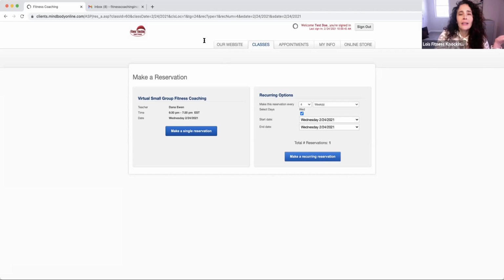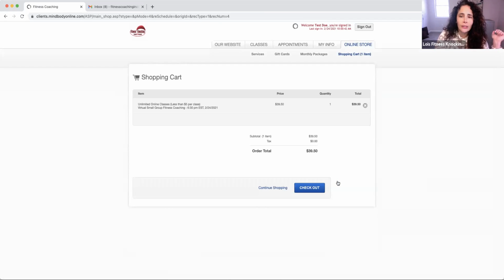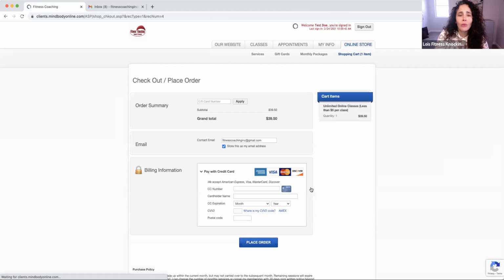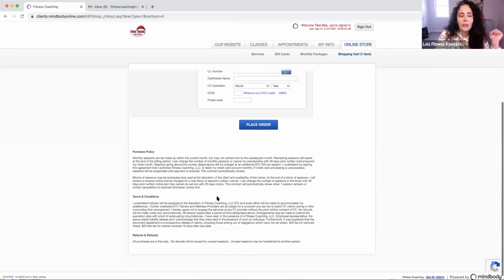Tutorial on how to register for classes on Mindbody Online for Fitness Knocking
Learn how to create a Account Username Password on Mindbody Online for Fitness Knocking with this Tutorial to Create an Account on Mindbody Online.